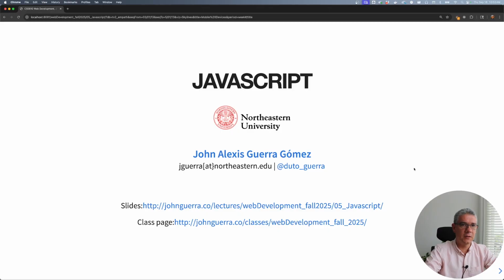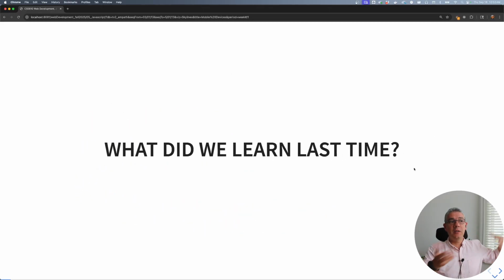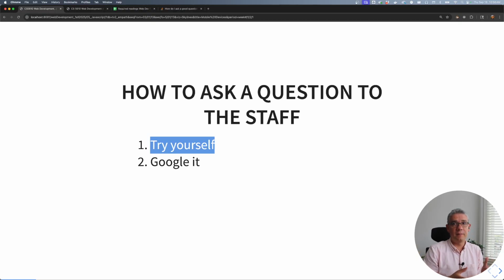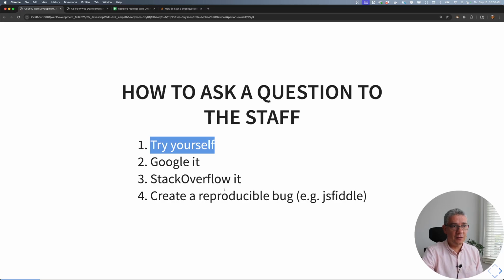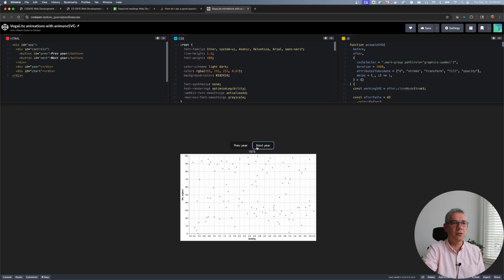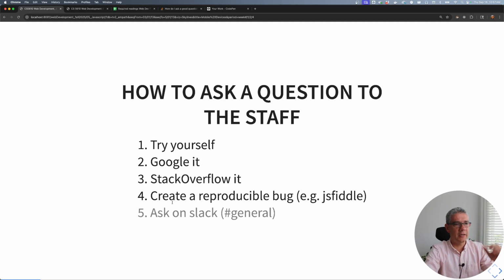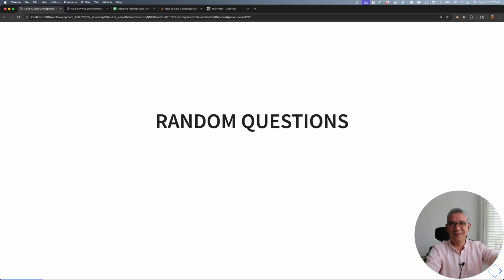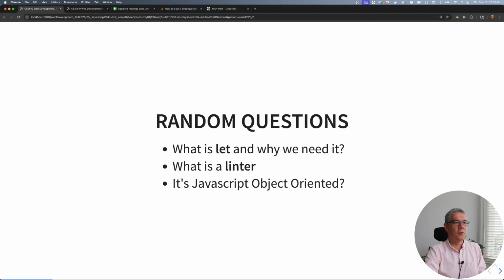NU WebDev W3 05 JavaScript Introduction